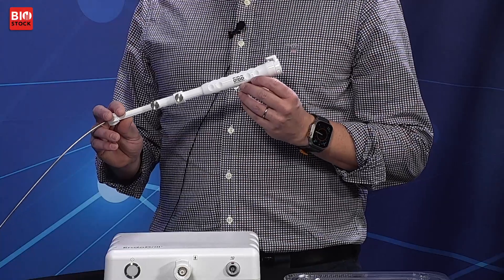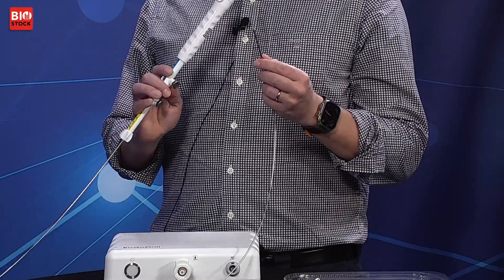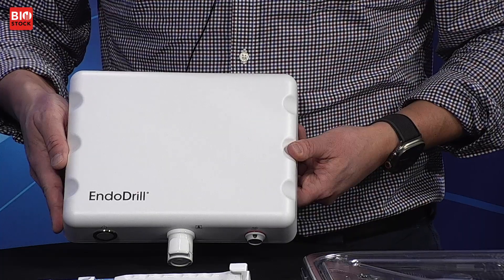The future of cancer diagnostics: BiBBInstruments founder talks EndoDrill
BiBBInstruments is a medical device company, based in Lund, developing EndoDrill – an electric-driven endoscopic ultrasound device for tissue sampling. The company recently announced the first successful clinical cases with EndoDrill GI in the US. BiBB’s founder, Dr Charles Walther, stopped by the BioStock Studio to give us the details.

0:00 Introduction
0:30 What is EndoDrill?
1:07 EndoDrill show and tell
1:43 Benefits of EndoDrill
2:22 Why test EndoDrill in the US
3:07 Feedback from Doctors in the US
3:32 How is this device a "game changer?"
3:52 EndoDrill product variants
4:32 CE certification for EndoDrill
5:34 What comes next for BiBB?

About BioStock
BioStock is Scandinavia's leading digital news and analysis service with an exclusive focus on the Life Science sector. Our primary editorial office and tv-studio is found at Medicon Village in Lund, one of Sweden's foremost innovation clusters for life science companies.